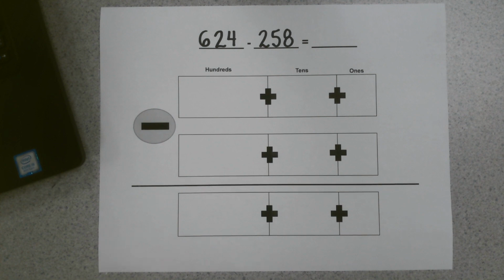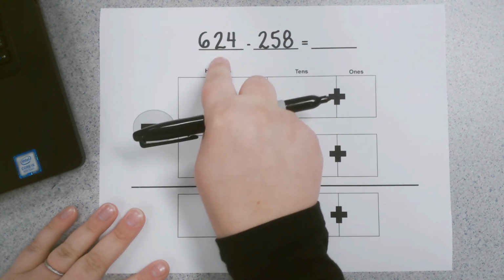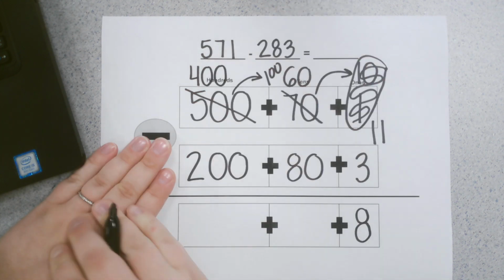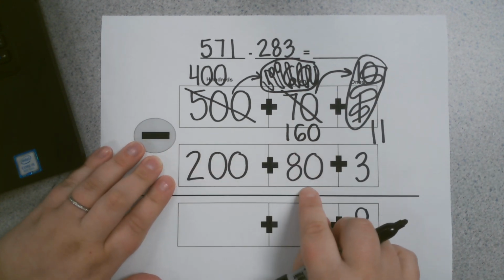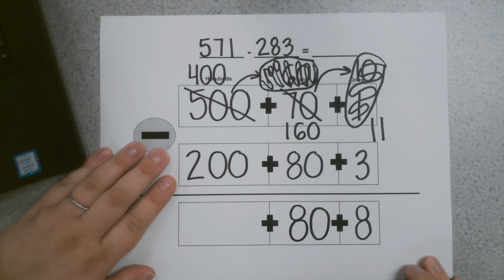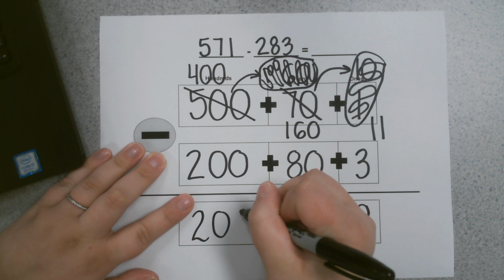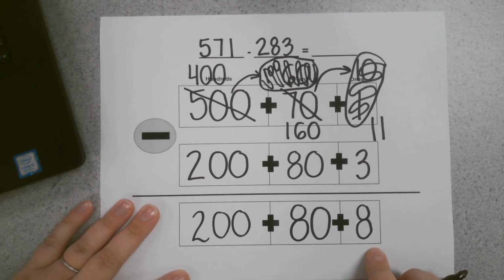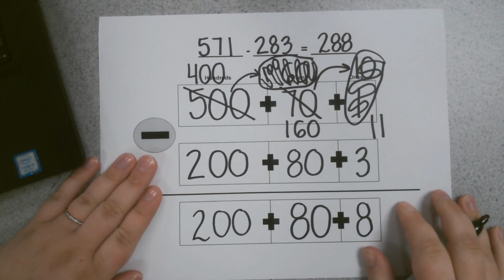Three-Digit Subtraction (with regrouping) Using the Expanded Form Strategy